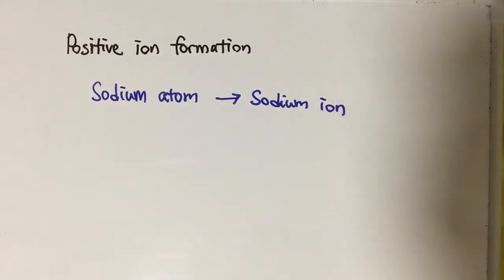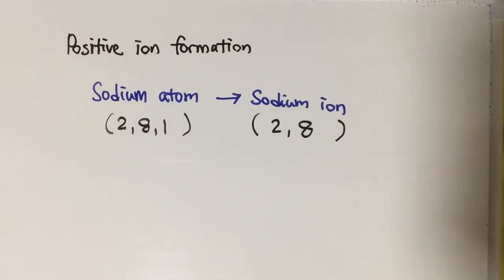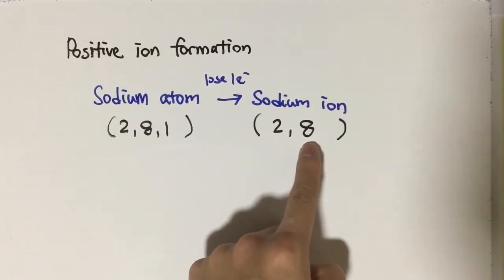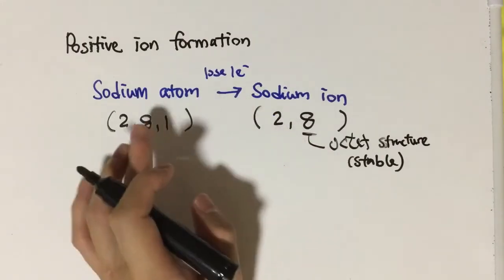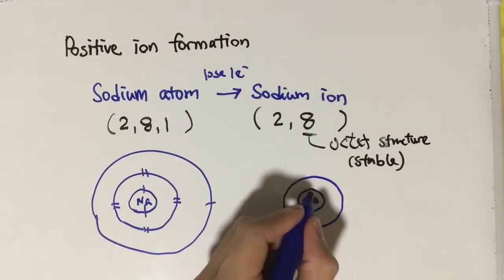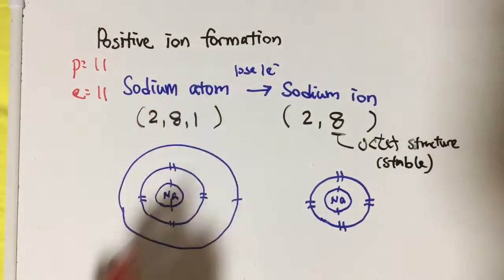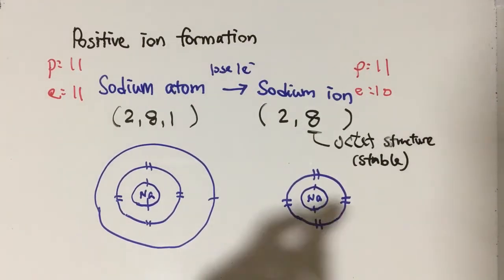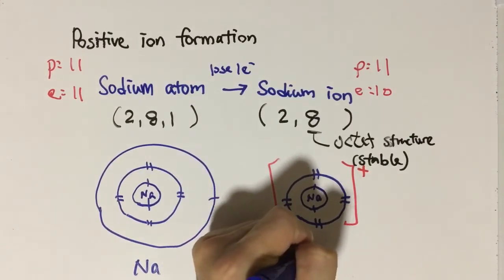Formation of positive ion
Example: sodium ion